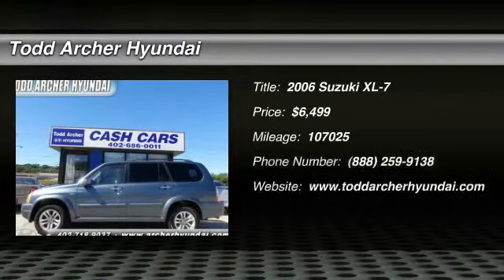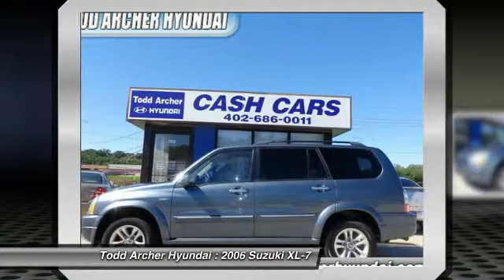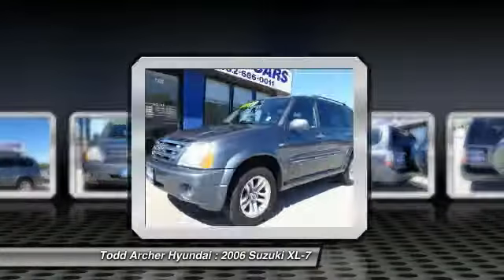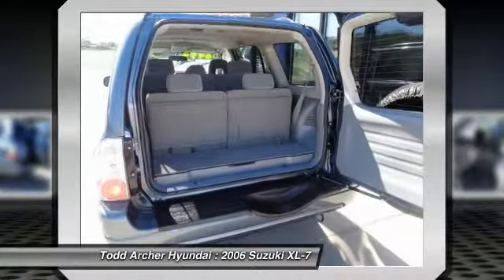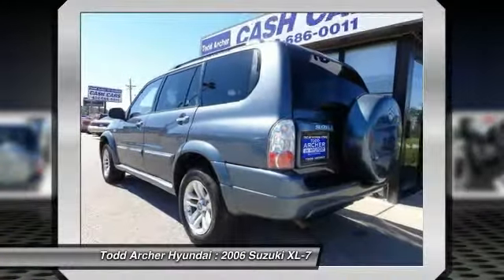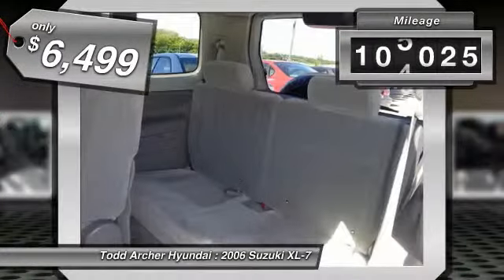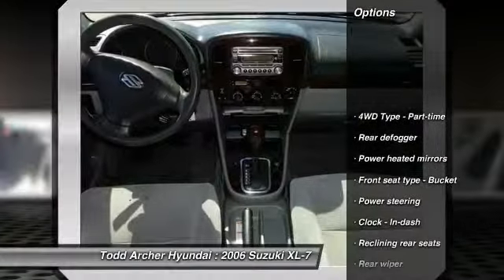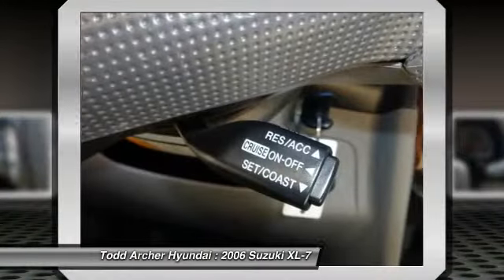2006 Suzuki XL-7 Omaha, NE 82999B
AWD with 3rd Row & Low Miles!! Super Clean Inside & Out Power Windows Power Locks Roof Rack Alloy Wheels CD Player & Satellite Radio Ready!! Clean Carfax Clean Title Non-Smoker & Professionally Detailed & Inspected!! Tired of the same mundane drive? Well change up things with this great 2006 Suzuki XL-7. The XL-7 scored the top rating in the IIHS frontal offset test. With plenty of passenger room you won't have to worry about being cramped when it's more than just you in the SUV. And It's Available Today at Todd Archer's Cash Cars Located next to Todd Archer's Hyundai Dealership on Fort Crook Road (by the old Sears building) Bellevue NE.